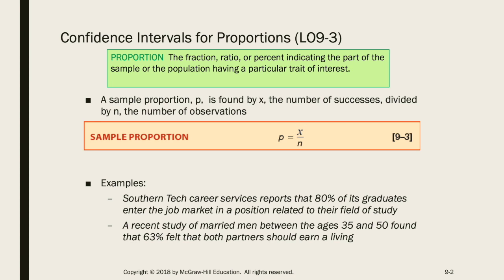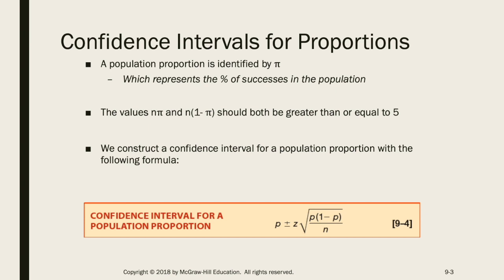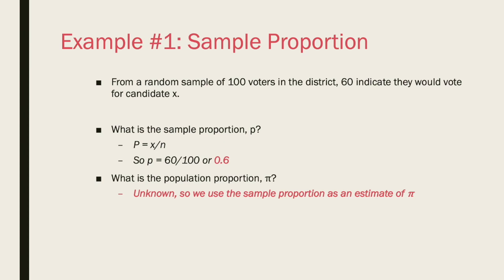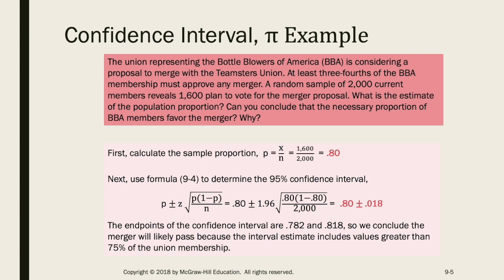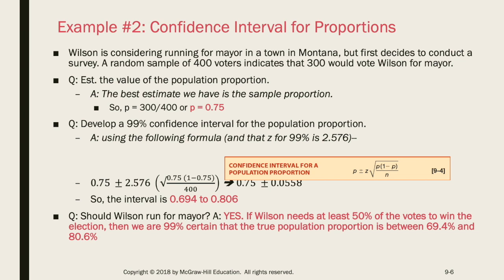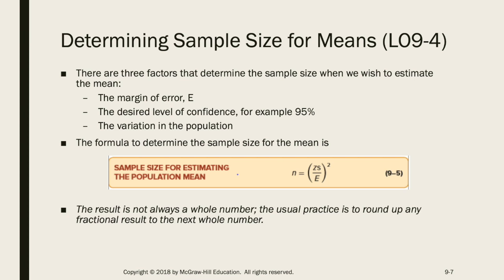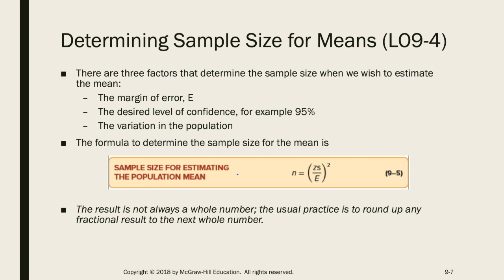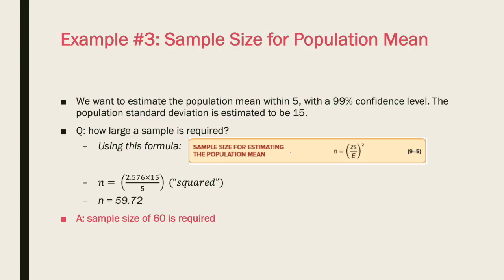Confidence Intervals for Proportions & Determining Sample Size (Ch 9, part II)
In this video Professor Hildebrandt covers 2 remaining topics from Chapter 9: how to construct confidence intervals for population proportions and how to determine the required sample size for estimating population means. This is for Bus Stats I.